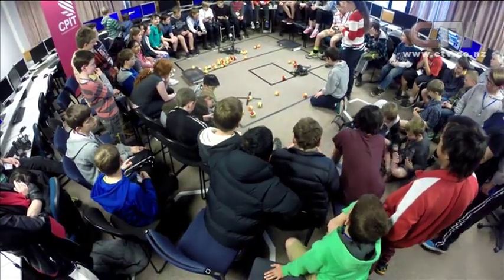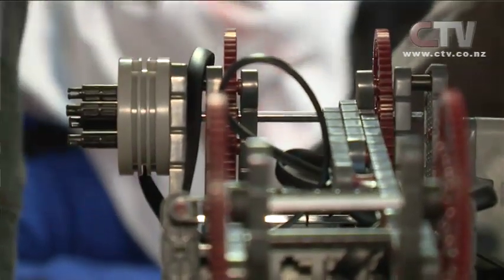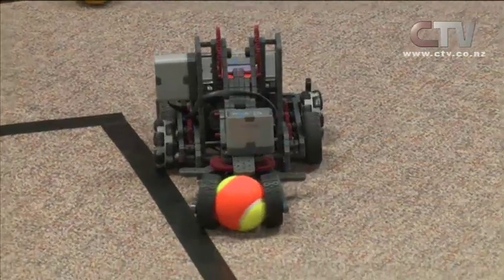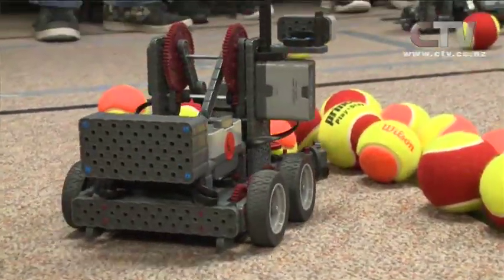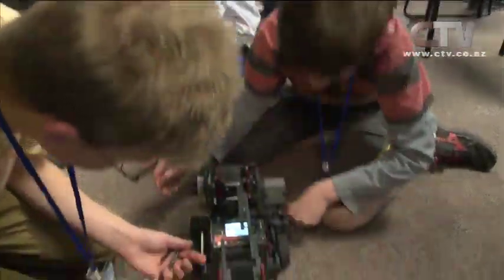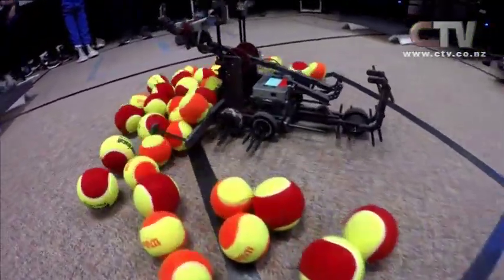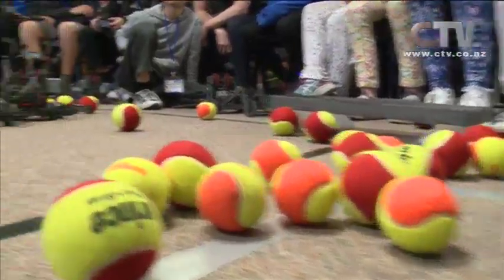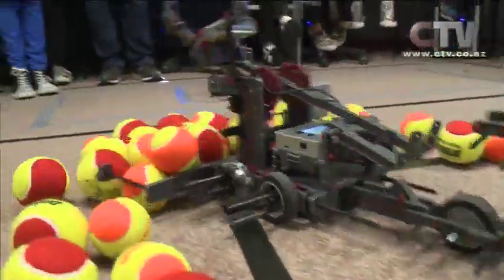CTV News - Robotics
Canterbury's local news, sport and weather.